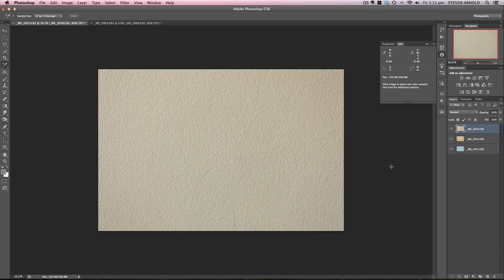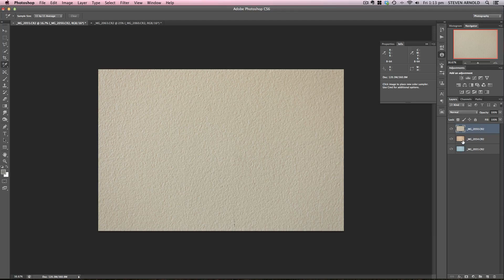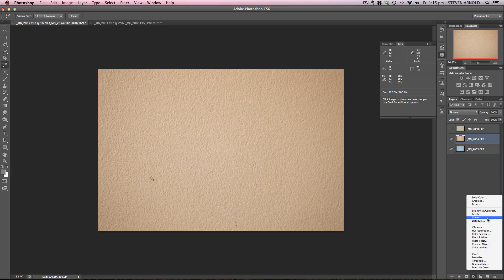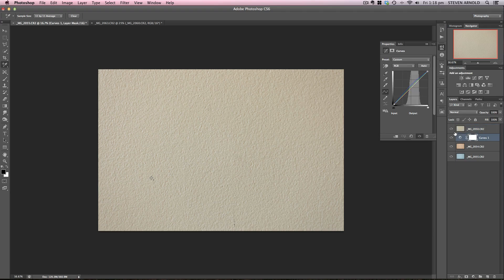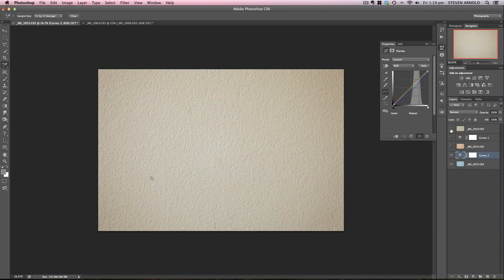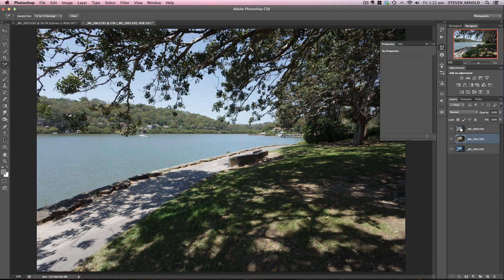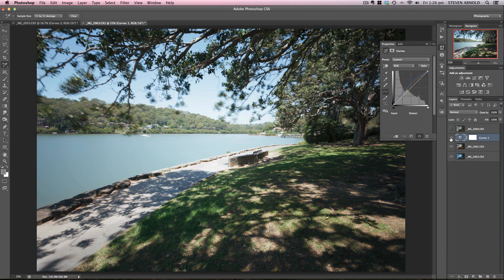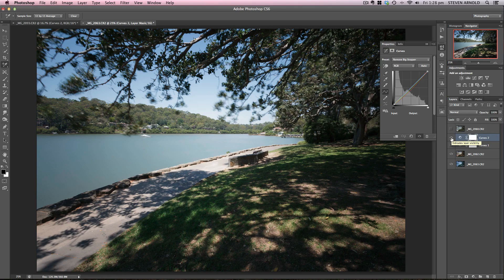Photoshop Tutorial: Color Cast Removal For ND Filters - How To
for more free Photoshop video tutorials

This video shows you a precise way to remove the colour cast that will appear in your photos when you use an ND filter on your lens - especially when you use a big stopper!

It can seem a little complicated at the outset, but stick with it because once you've done this yourself a couple of times it becomes much easier to remember the steps.

As mentioned in the video, you can create a saved preset once you've set this up once, but it isn't guaranteed to work perfectly every time. It is however a great starting point to start processing your image if you haven't been able to take a reference shot first.

Visit the link above to sign up for more free video tutorials on the Post Processing Mastery newsletter.

Cheers
Steve